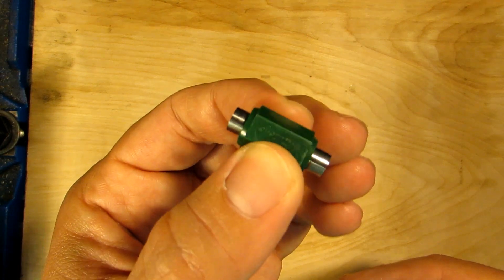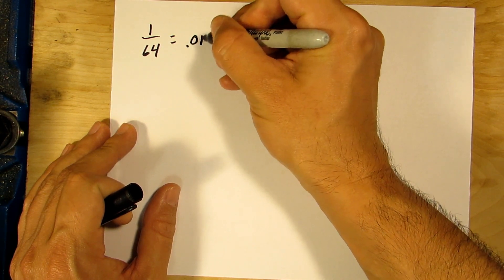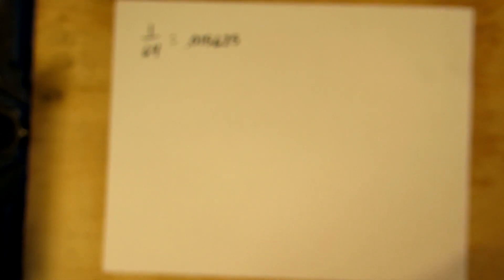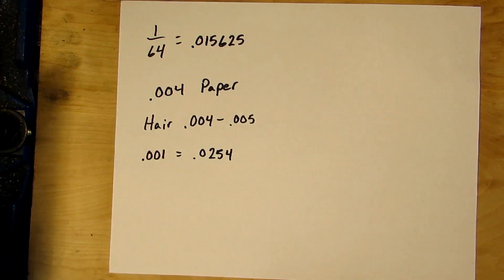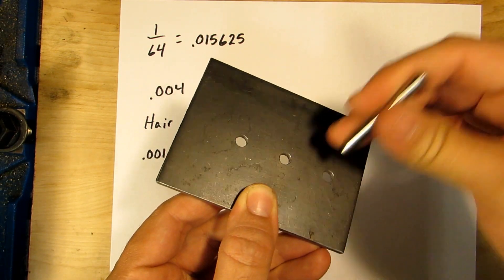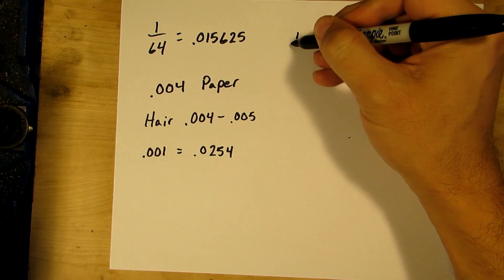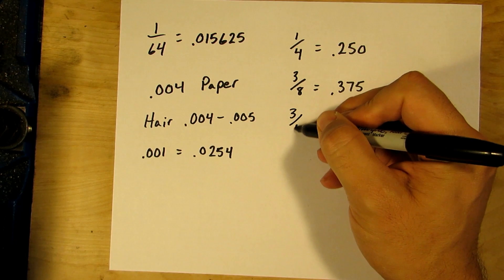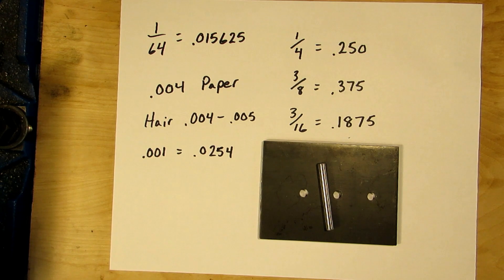What is a Thousandth of an Inch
Here's a quick video that puts thousandths of a inch into terms most people can relate to and shows what a difference a thousandth (.001") can make with the fit of parts.